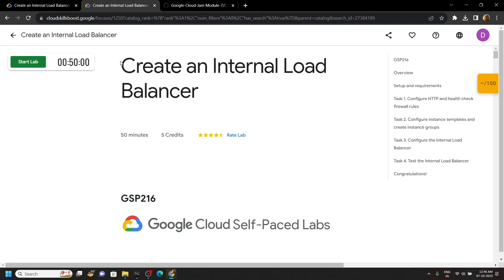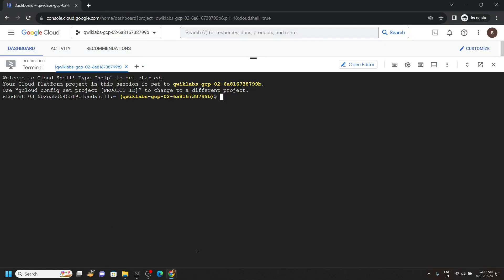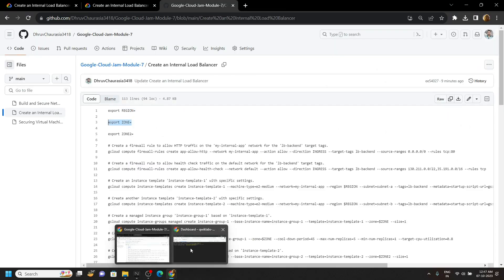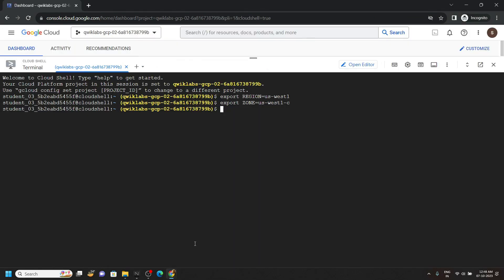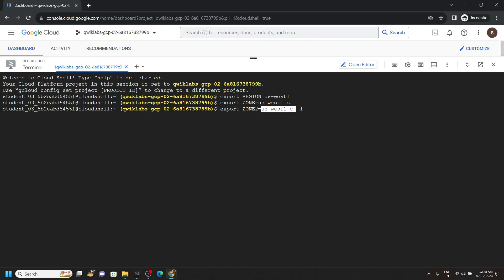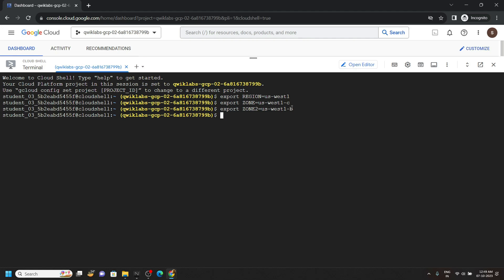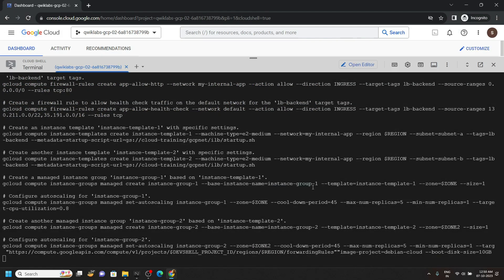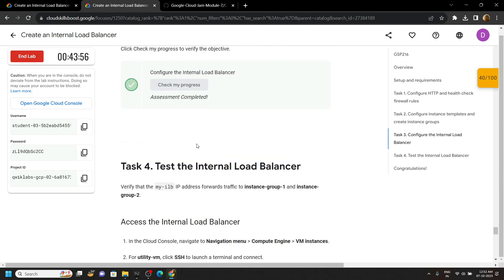Create an Internal Load Balancer || [GSP216] || Solution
Google Cloud Pub/Sub: Qwik Start - Command Line || [GSP095] || Solution

GSP216
Google Cloud
The Arcade Challenge 2023
Create an Internal Load Balancer
Create an Internal Load Balancer Solution